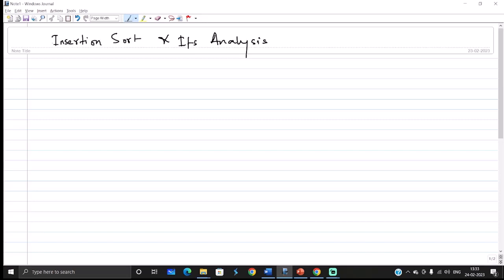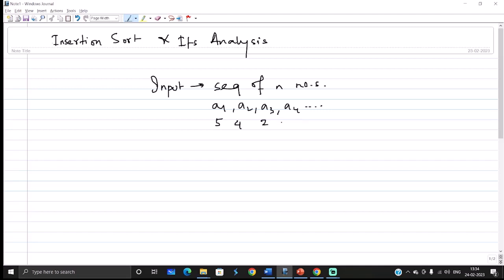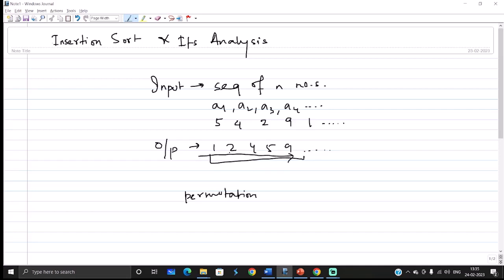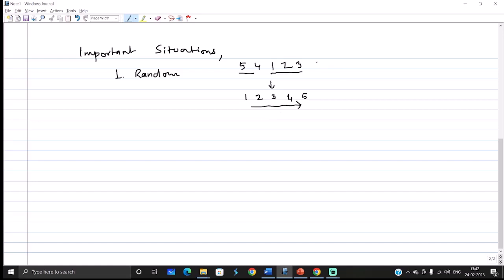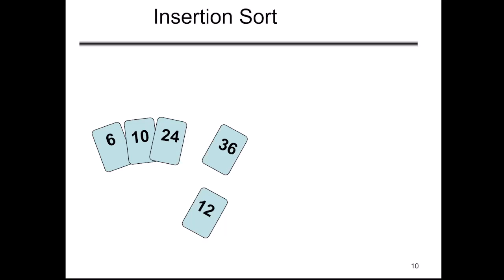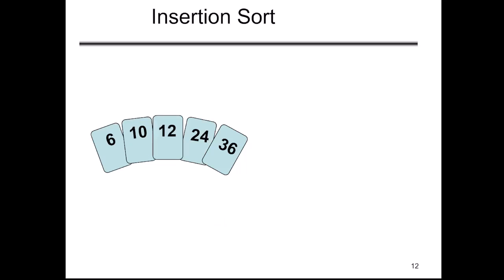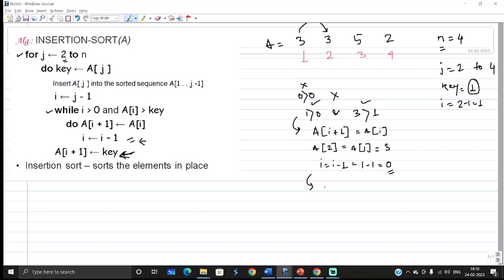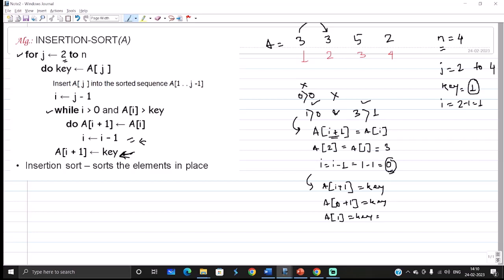Understanding Insertion Sort Algorithm and Time Complexity Analysis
This video will give a detail picture of the Insertion Sort Algorithm.
1st its introduce the dataset and its order/partially sequence/randomness and explain its important.
Later visualize the philosophy of the Insertion Sort Algorithm.
Dry run the algorithm with short example.
Last it gives a good understaning of the Best Case O(n) & Worst Case O(n^2)